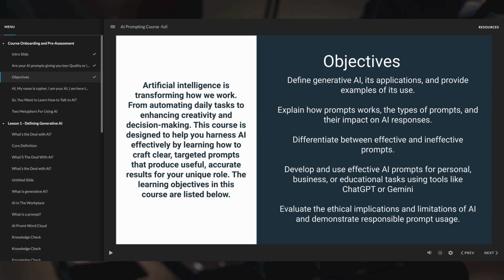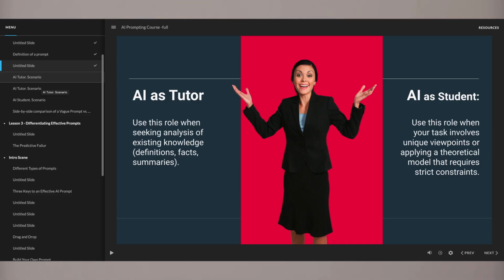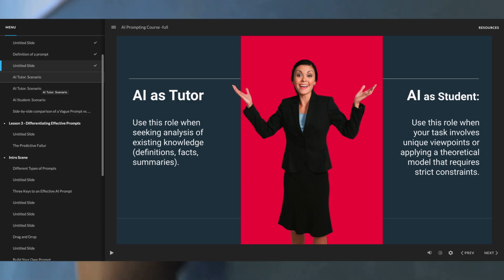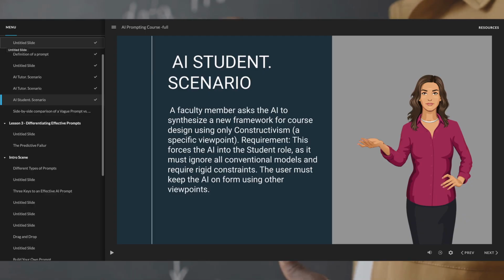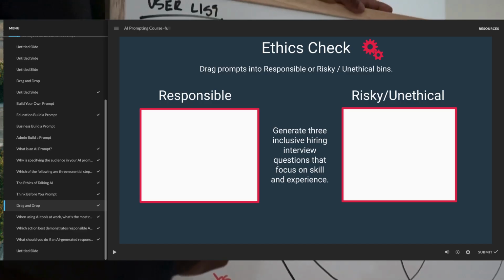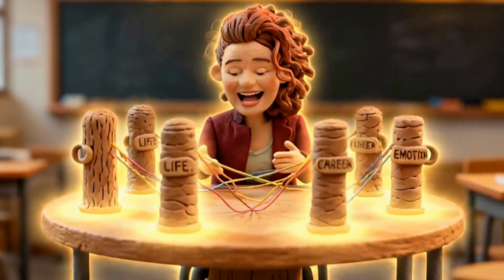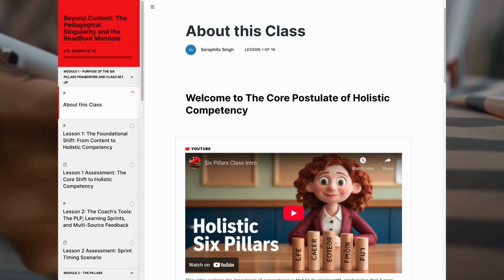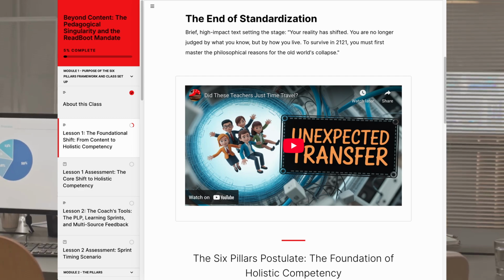Building Resilient Learning Systems: A Master’s Degree Retrospective | ReadBoot Education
Refactor instructional design frameworks by analyzing a Master’s in Learning Design and Technology (IDT) capstone portfolio centered on building resilient, anti-fragile learning systems and ethical AI prompting workflows.

This capstone presentation validates holistic competency across all five AECT standards areas, detailing an evolution from a technology user to a system strategist. The analysis deconstructs three primary artifacts to evaluate technical infrastructure risk, generative AI pedagogical roles, and multi-domain student growth:

Online Teaching Workshop Prototype (AECT Standards 1 & 3): Asynchronous learning environment design in Joomla CMS, modular navigation, and managing infrastructure risk during a third-party vendor collapse (The Anti-Fragile Philosophy).

AI Prompting Course (AECT Standards 1, 2 & 5): Structuring generative AI prompts using Content, Tone, and Persona; differentiating "AI as Tutor" vs. "AI as Student"; and establishing privacy, transparency, and organizational ethics guardrails.

Six Pillars Framework Course (AECT Standards 2 & 5): Shifting focus from rigid academic metrics toward holistic competency across six life domains (Family, Social, Emotional, Cultural, Career, Fun) utilizing Personalized Learning Plans (PLPs) and iterative learning sprints.

KEY PEDAGOGICAL & TECHNICAL METRICS

• Target Standards: AECT Standards 1 (Content Knowledge), 2 (Content Pedagogy), 3 (Learning Environments), 4 (Professional Knowledge & Skills), and 5 (Research & Ethics).
• Core Frameworks: Cybernetic Systems Theory, Anti-Fragile Systems Architecture, CAST Universal Design for Learning (UDL).
• Target Technologies: Joomla Content Management System, Generative AI (Gemini / ChatGPT).

TIMESTAMPS / CHAPTERS

00:00 - Capstone Thesis: Shifting from User to System Strategist
01:25 - Project 1: Online Teaching Workshop Prototype (AECT Standards 1 & 3)
04:16 - Managing Vendor Collapse & Building Anti-Fragile Educational Systems
05:35 - Project 2: AI Prompting Course & Ethical Frameworks (AECT Standards 1, 2 & 5)
08:32 - Project 3: Six Pillars Framework & Holistic Competency (AECT Standards 2 & 5)
10:36 - Synthesis: Collaborative Practice & Strategic IDT Leadership

TARGET AUDIENCE & SUGGESTED USE

• Target Audience: Instructional Designers, EdTech Systems Architects, Higher Education Faculty, and Corporate L&D Leaders.
• Suggested Use: Case study reference for IDT master's capstone evaluation, educational infrastructure risk auditing, and AI ethics curriculum planning.